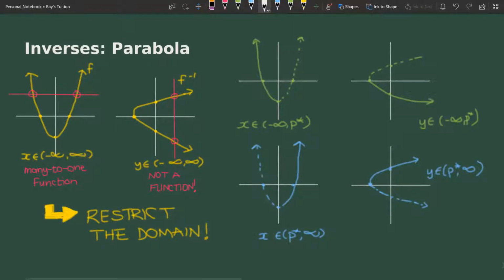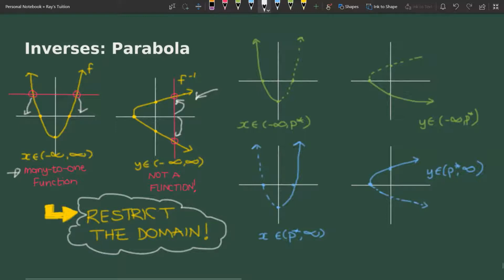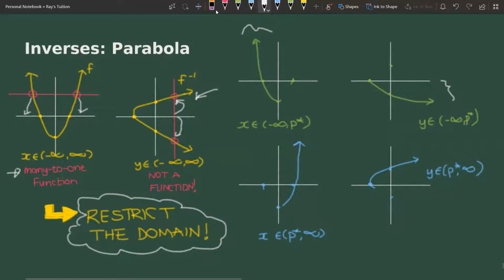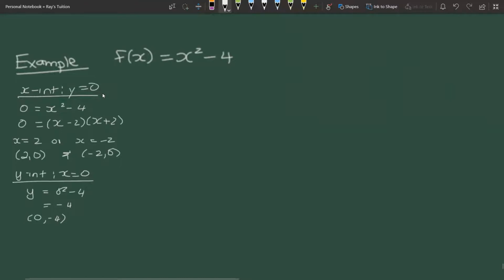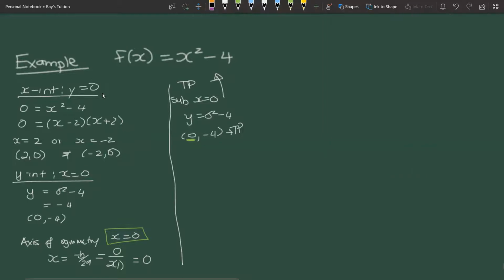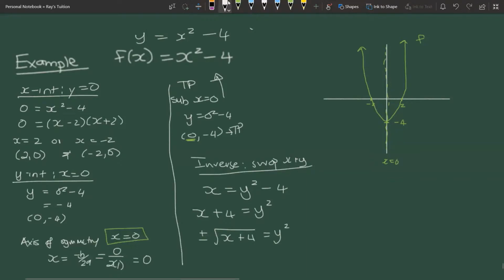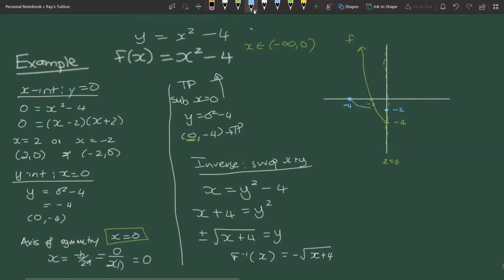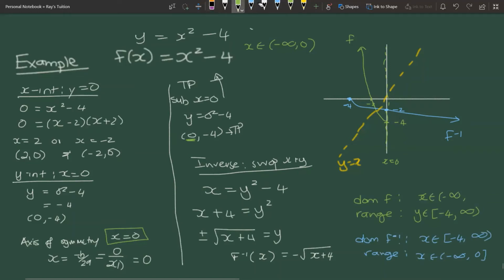Inverses 3: Parabola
In this video we have a look at the inverse of a parabola.